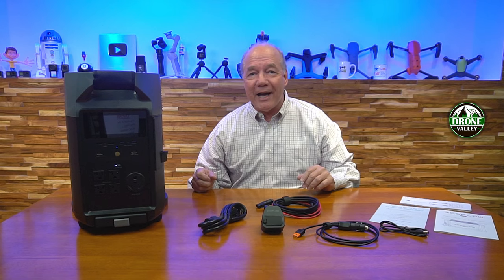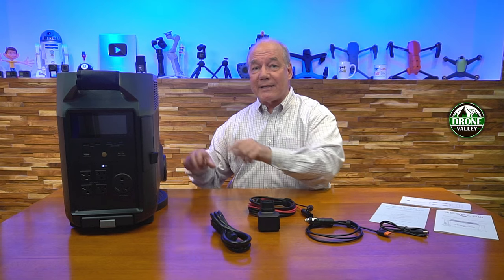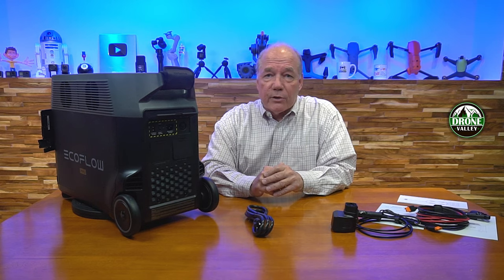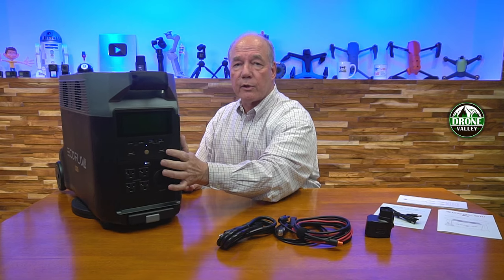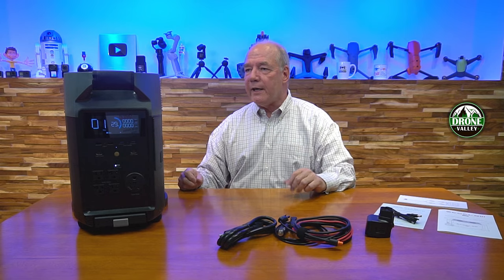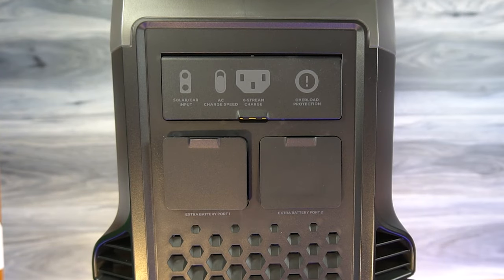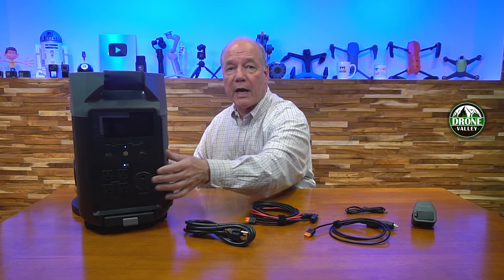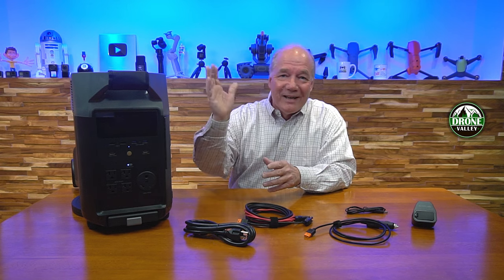EcoFlow Delta Pro - Power Your Entire Home!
The Delta Pro Power Station from EcoFlow represents the largest and smartest home power station available today. It provides 3600 watts of power and can be expanded with two extra Smart Batteries even further. It can even be combined with another Delta Pro through a Smart Home Panel to power your entire home in the event of a power failure. In this clip I provide an overview of the product, take a closer look at the connections and explain what makes this solution special compared to others you might be considering.

Timecodes
00:10 - Introduction
02:58 – Unboxing
06:53 – Overview
20:58 – Closer Look
25:11 – Special Features